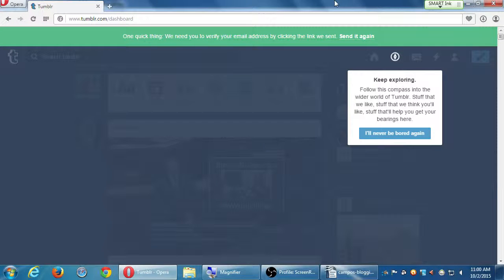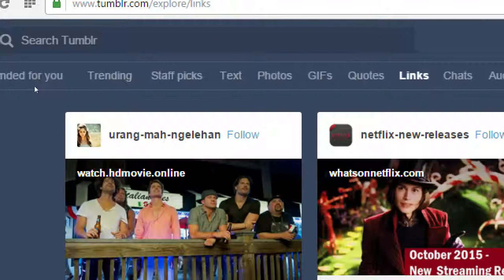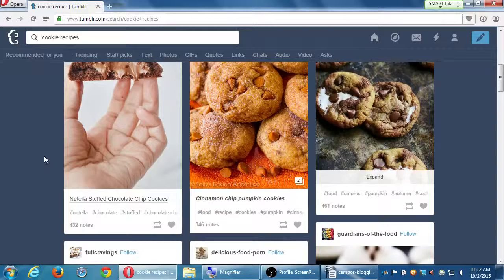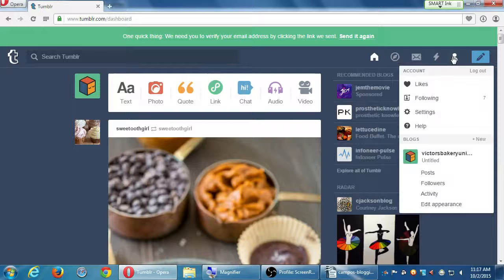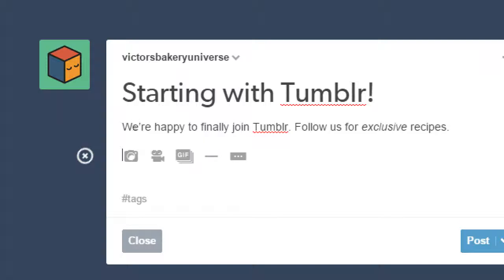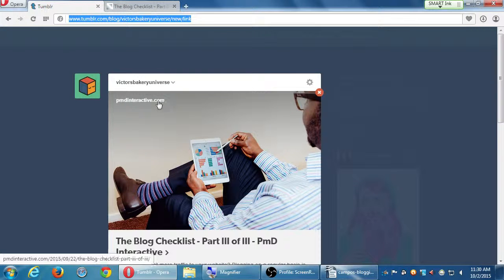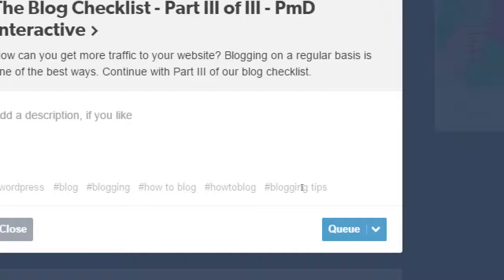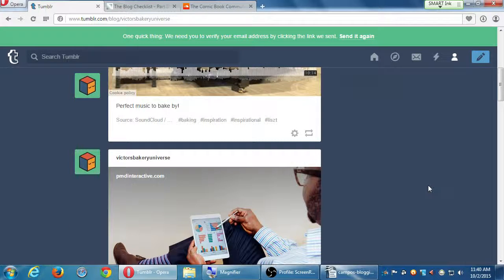SDCE Blogging 2015 10 02 B